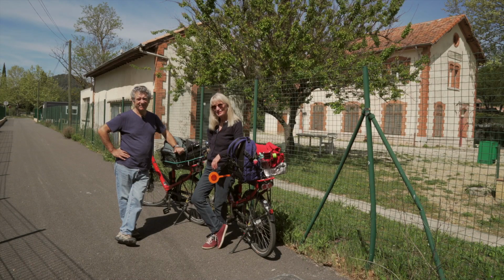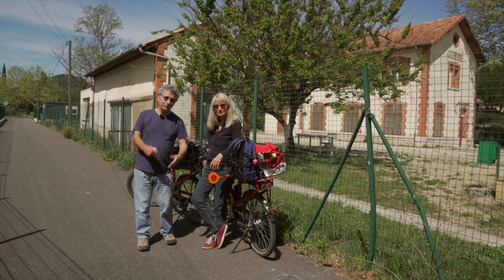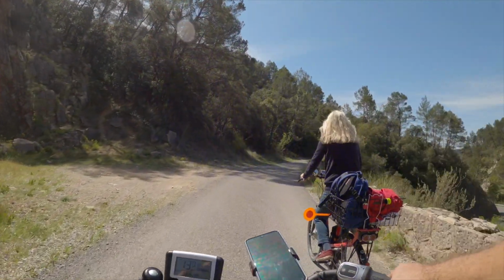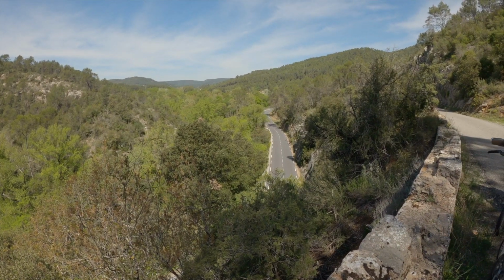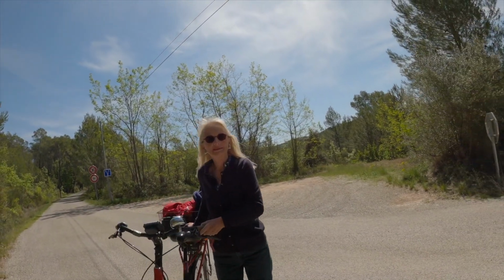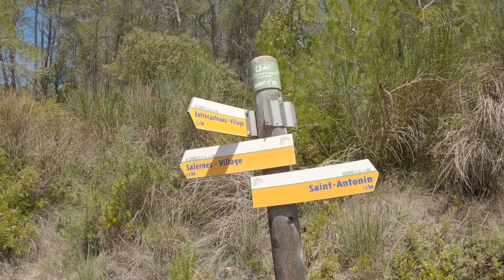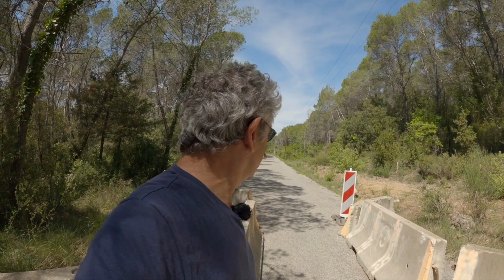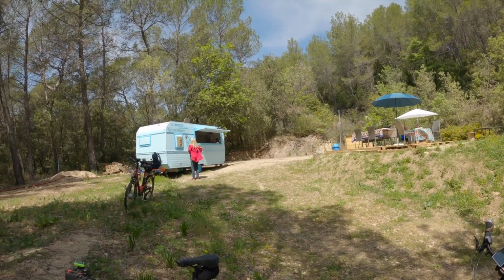Salernes - Lorgues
This 14 kilometre stretch of EuroVelo 8 was officially opened in 2017. It follows the old railway line for the whole route. Consequently gradients are mostly gentle. There are few cars until Lorgues, where there is significant residential traffic.

Ce tronçon de 15 km vous emmène à travers de beaux paysages avec des dénivelés tout doux. Il n’y a pas de circulation jusqu'à ce que vous atteigniez la périphérie de Lorgues, où la circulation s’intensifie.